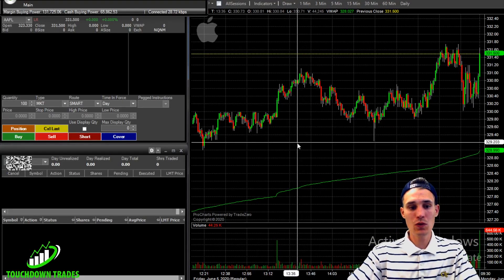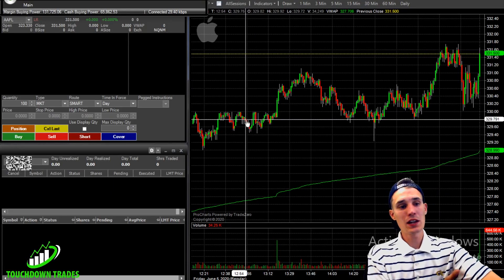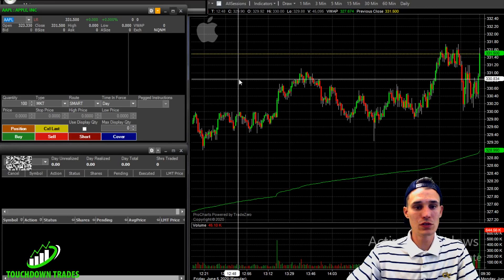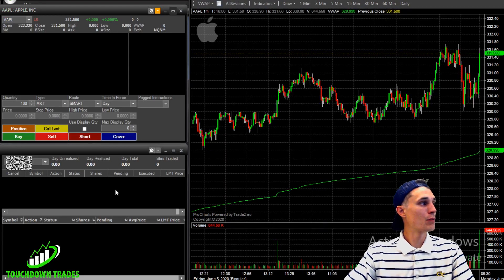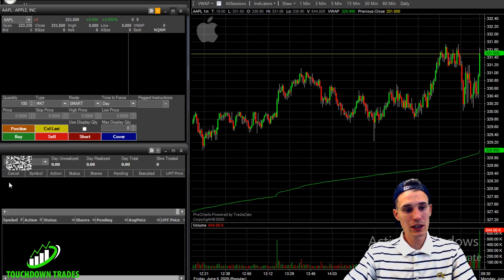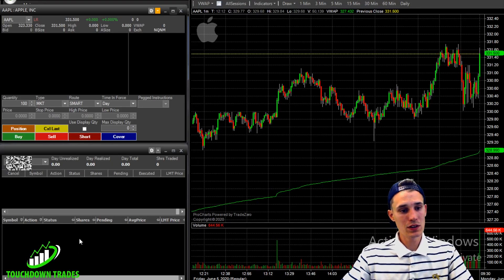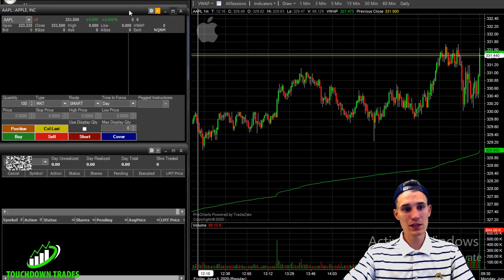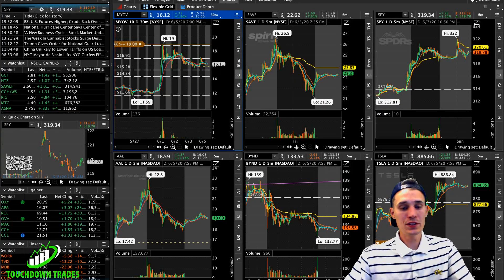This is the BEST Day Trading Setup - Trading Station Reveal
In Today's video I showcase my day trading setup, and show how I set up my trading computer and monitors.

I also disclose my opinion that more is not always better when it comes to your day trading setup.  Too many monitors can cause distractions for traders, and that's why I trade with just two external monitors.

Trading Tech I use: 📉📈

All content on this channel is for informational & educational purposes only, and shouldn't be taken as personalized financial advice.  Always consult a financial advisor before making important financial decisions.